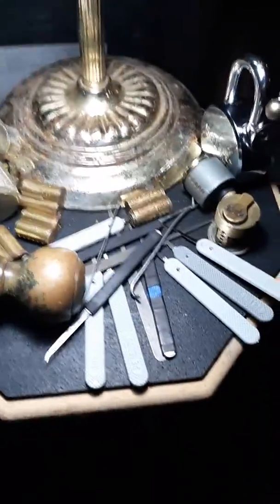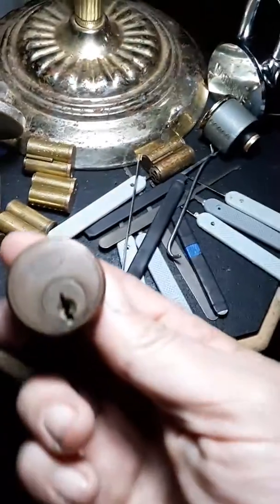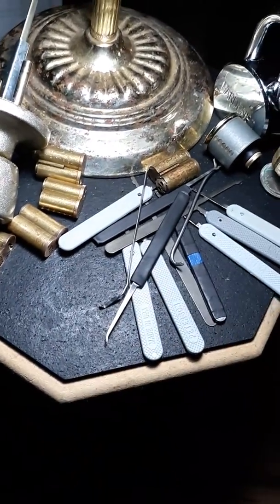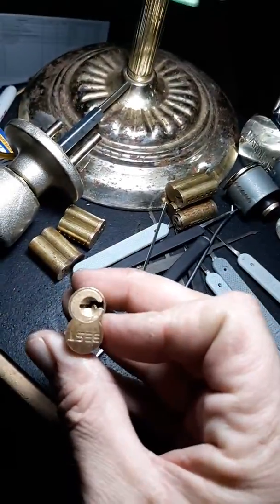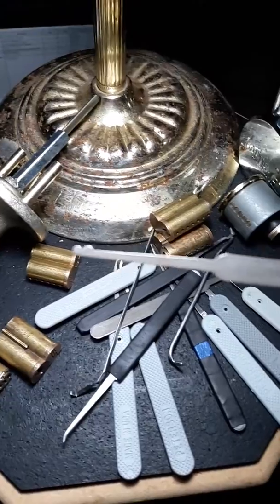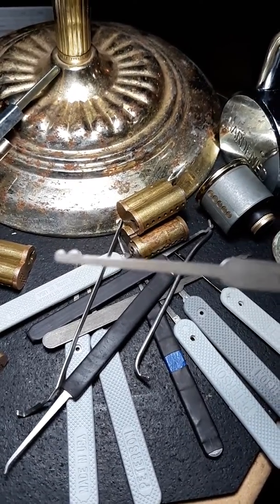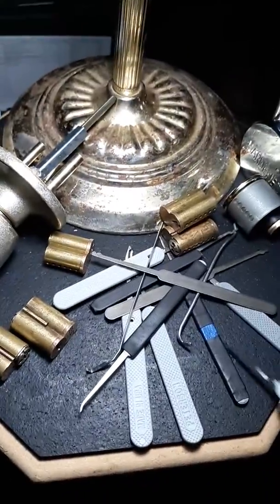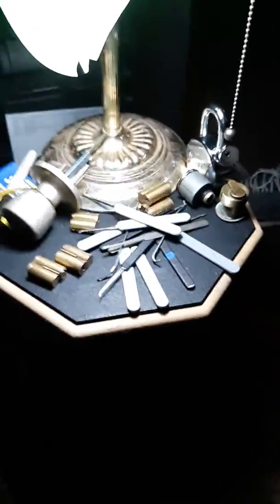New locks and the 50cent peterson best buster/snake rake ttested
Great day for a lock nerd like me! Vintage lock and some 7 pin high security sfic cores and new picks!!